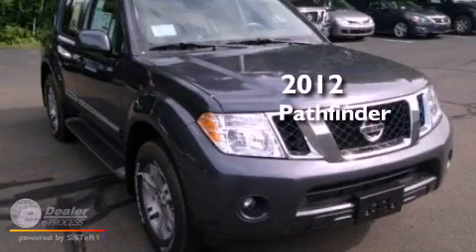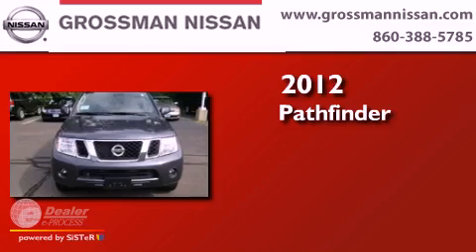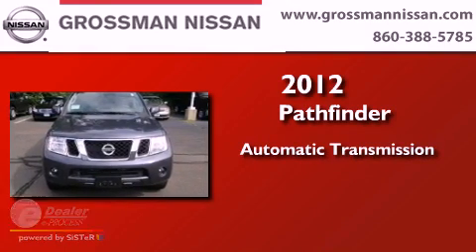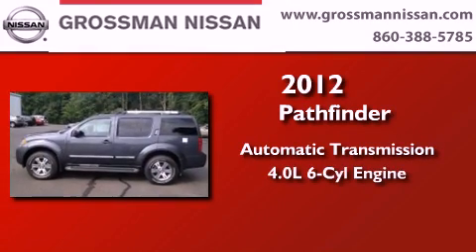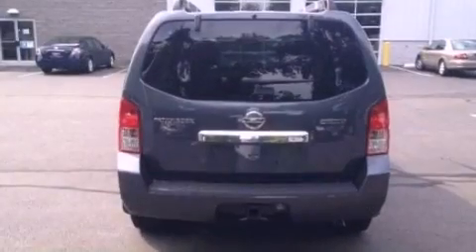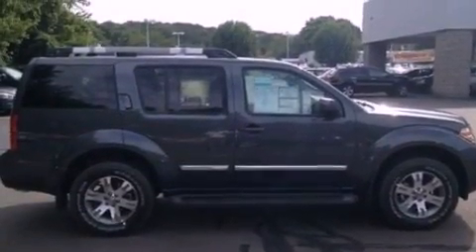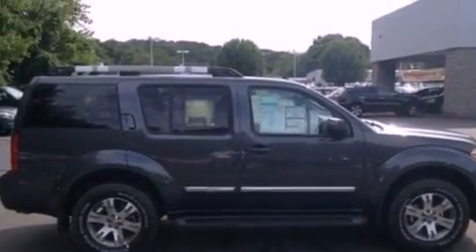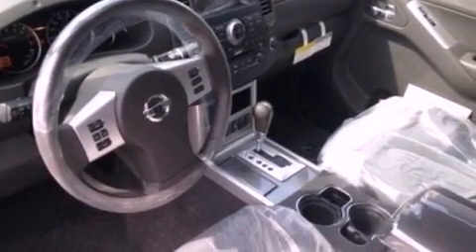2012 Nissan Pathfinder Old Saybrook CT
We are proud to present this 2012 Nissan Pathfinder .

 We have been honored to serve the Old Saybrook CT area , we promise that your experience at our dealership will exceed your expectations !

 Year : 2012
 Make : Nissan
 Model : Pathfinder
 Engine : 4.0L V6
 Trans . : Automatic
 Exterior : Gray
 Miles : 6
 Interior : Gray